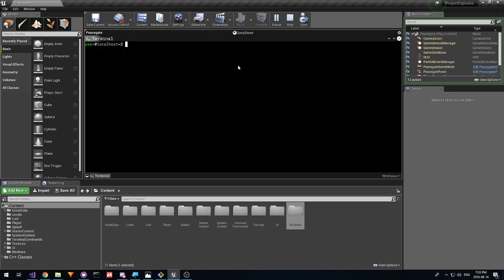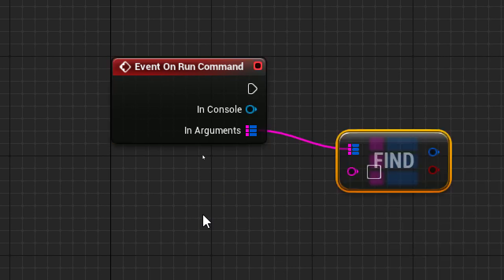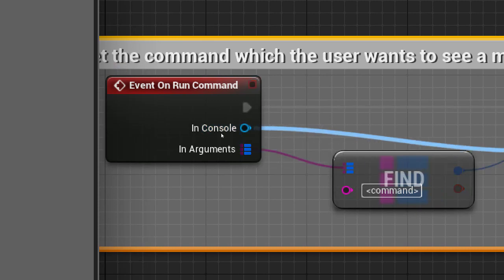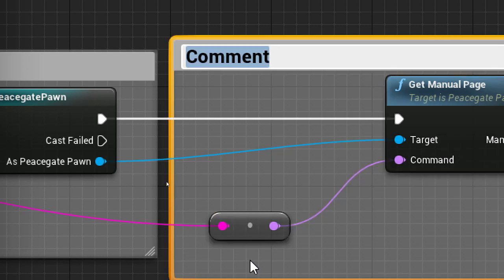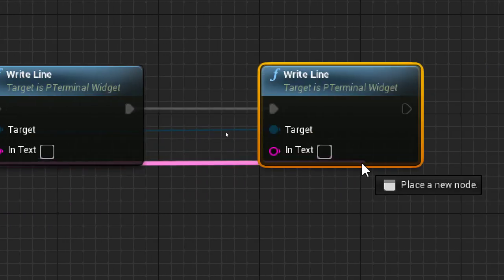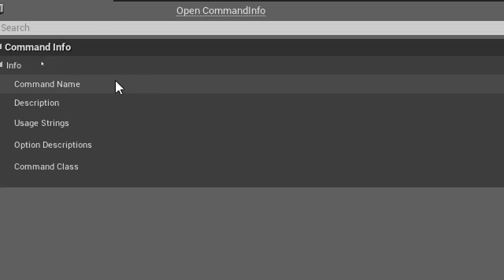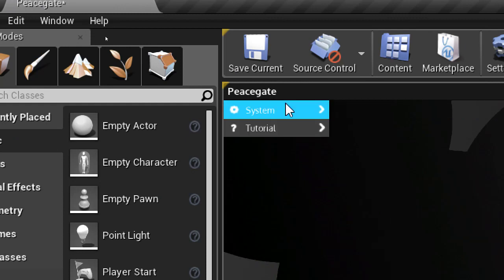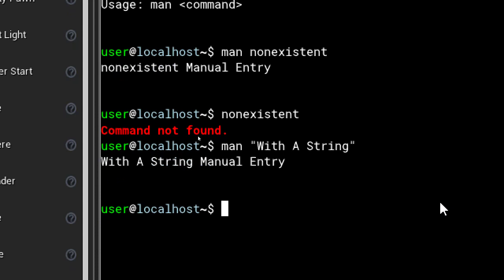Project Oglowia: Terminal Commands with Manual Pages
Hey guys! So I got Docopt working in Unreal Engine and I have to say, it's pretty freakin' cool. It's a standalone Unreal plugin which means you can just plop it into your Plugins directly, add the Docopt module to your build.cs, and you've got Docopt in UE4 with Blueprint support.

Anyway, in this video I'm going to show you guys how Peacenet uses the Docopt plugin, and how to add manual pages to your commands. Enjoy! :)